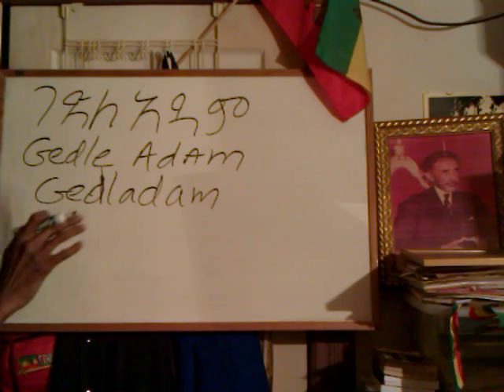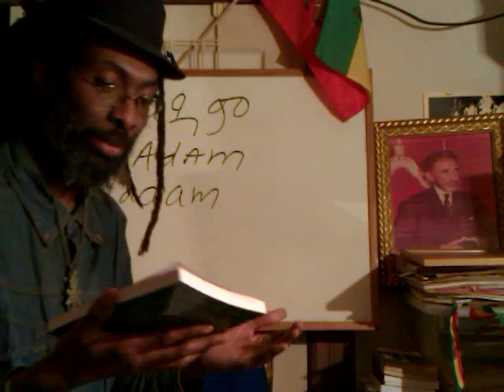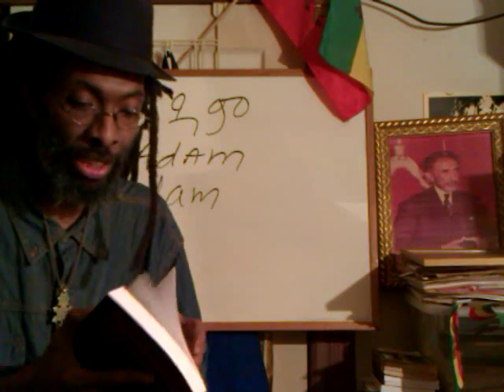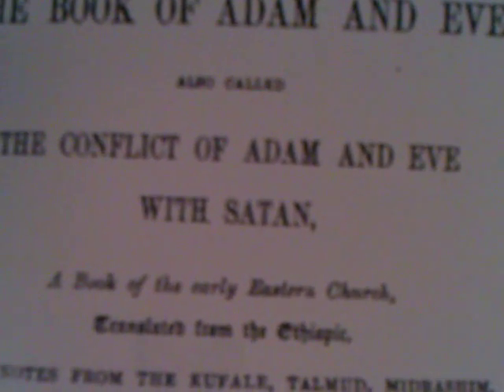GADLA ADAM - Ethiopic Book of "Adam & Eve" - Rastafari Book Club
GADLA ADAM - Ethiopic Book of "Adam & Eve" - Rastafari Book Club LOJS Publishers

Jah Rastafari "Adam And Eve (Literature Subject)" Reading "Rastafari Movement (Religion)" Ethiopic "Amharic Language (Human Language)" Holy Bible society "Lion of Judah"